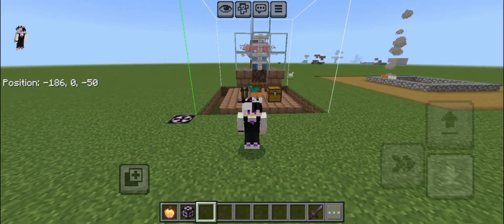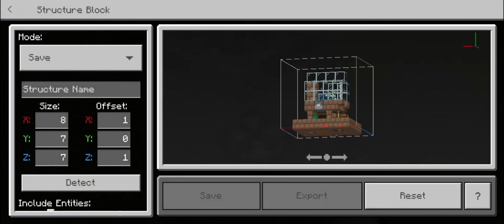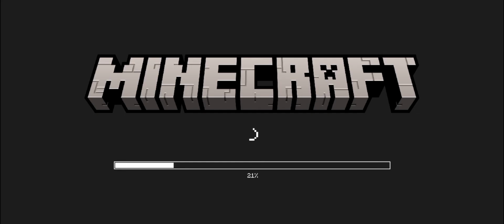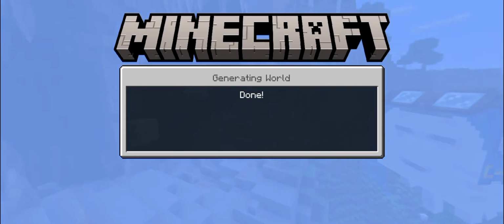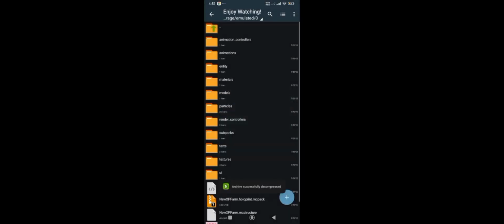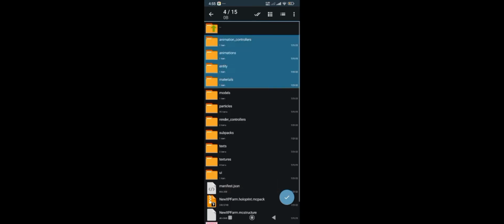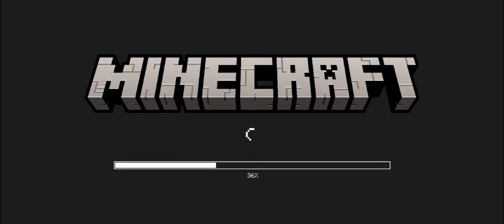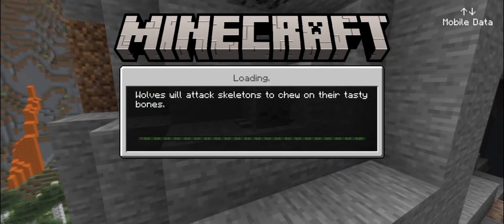How to IMPORT HOLOPRINT MCPACK on Minecraft using/on ANDROID/MOBILE!!!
Want to know how to use Holoprint and import Holoprint mcpack on Mobile or Android?

Watch the whole video to learn the easiest way to use Holoprint and import Holoprint mcpack on Minecraft using only your mobile or android devices!